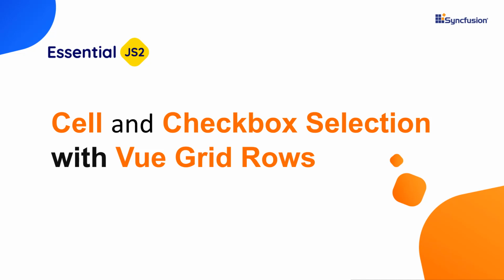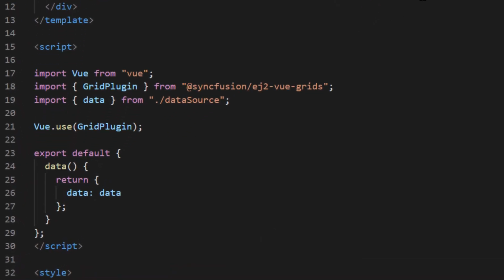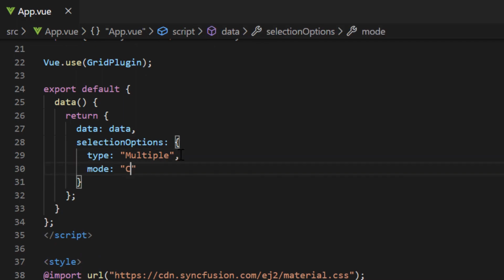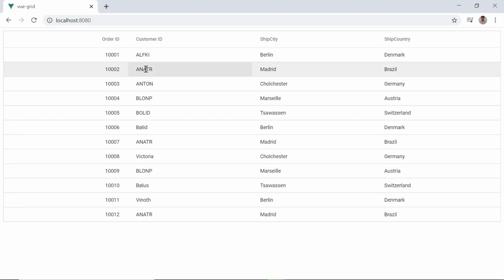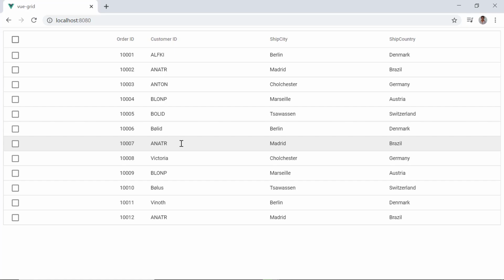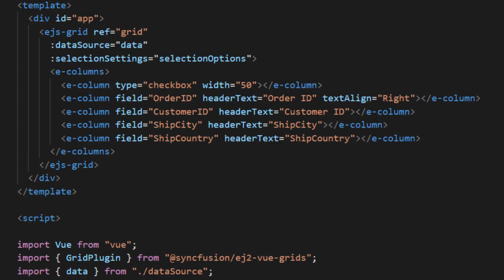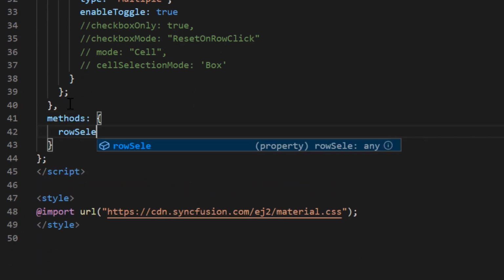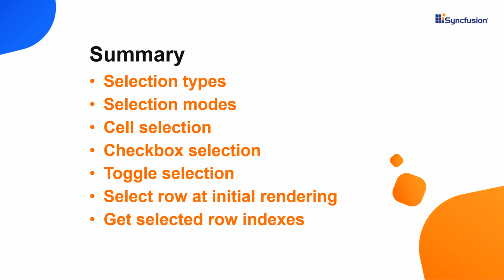Cell and Checkbox Selection with Vue DataGrid Rows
Learn how easily you can perform different types of selection in our Vue DataGrid and different modes of selection– Row, Cell, and Both. You can also learn about cell, checkbox and toggle selection, and the way to get row index of selected cells using row selection events.

To learn how to get started with the Vue DataGrid, watch our previous video:

BOOKMARK DETAILS
[00:00] -- Introduction
[00:39] – Selection types
[01:20] – Selection modes
[01:58] – Cell selection
[02:39] – Checkbox selection
[03:48] – Toggle selection
[04:18] – Select row at initial rendering
[04:38] – Get selected row indexes